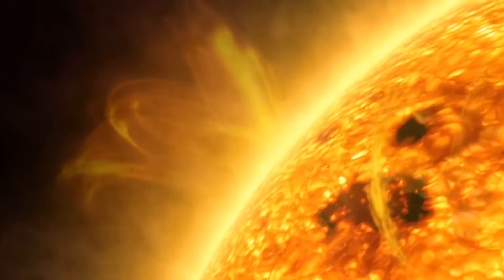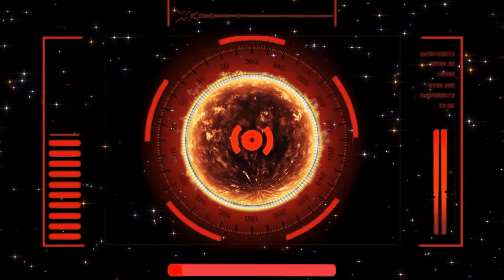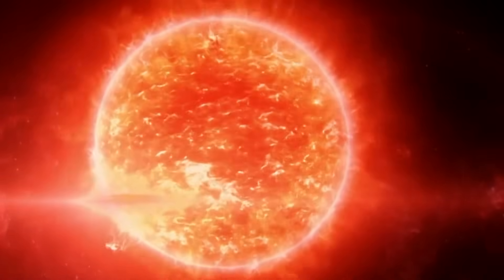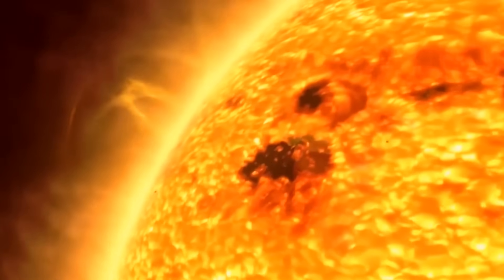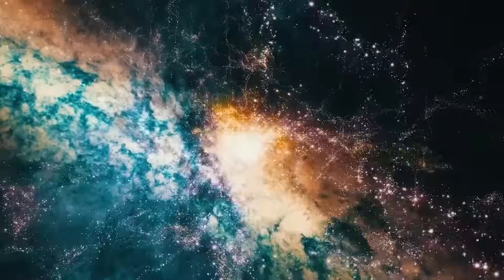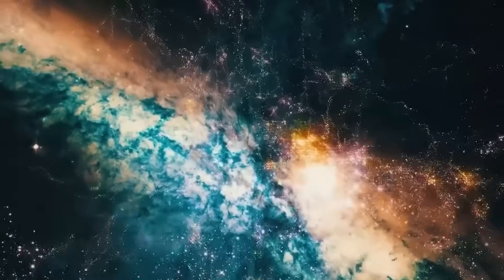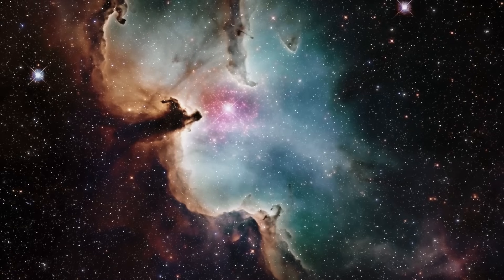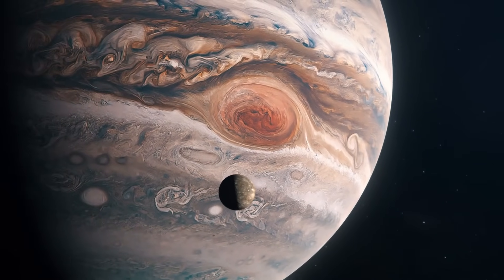Shocking Data From James Webb Space Telescope: Betelgeuse's Explosion Is NOT What We Thought!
betelgeuse star, betelgeuse star supernova, james webb telescope

James Webb Telescope Data About Betelgeuse's Explosion SHOCKED The Industry!

Delve into the cosmic mystery of Betelgeuse's impending supernova explosion, as revealed by the James Webb Space Telescope. Witness the silent whisper of the universe, as we unravel unexpected anomalies, a unique blend of wavelengths suggestive of immense energy transformations, and a surge in neutrino emissions. From mapping the star's surface to probing its internal structure, we explore the star's tumultuous journey.

Discover the hints of stellar quantum entanglement and the groundbreaking Stellar Magnetic Wave Propagation theory, potentially reshaping our understanding of stellar physics. Join us on this captivating cosmic exploration and help us decode the enigma that is Betelgeuse.